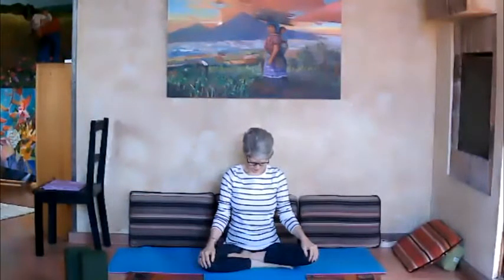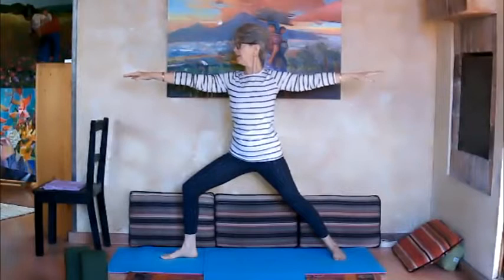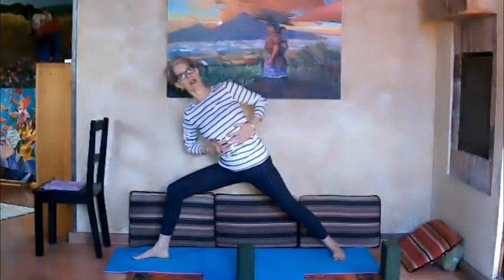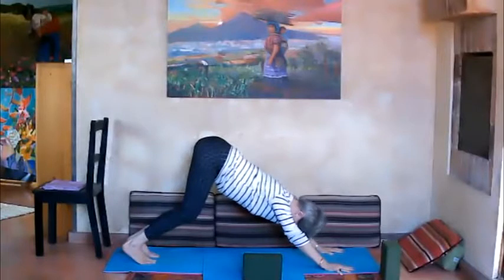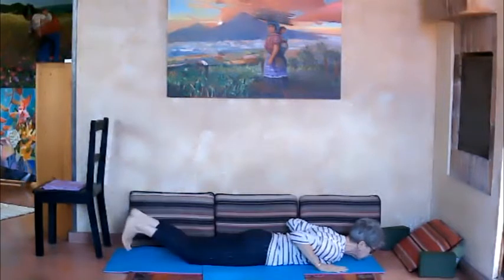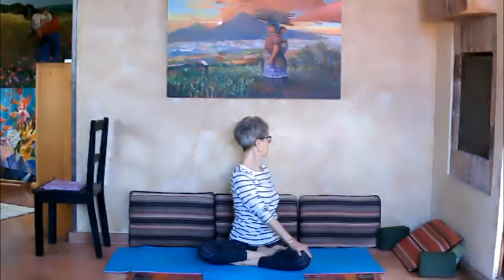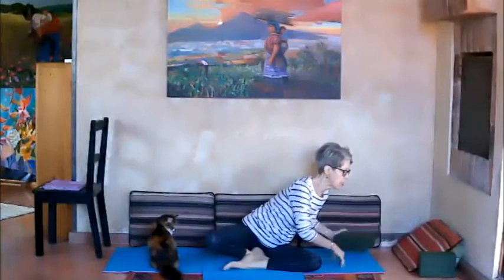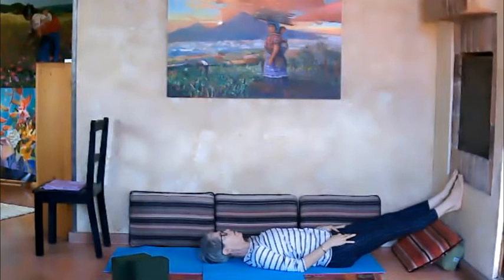Ginger Hooven (Kamalesh) Yoga Class to balance udana vayu (upward & outward energy) 20 Oct 2020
Ginger Hooven (Kamalesh) Yoga Class to balance udana vayu (upward & outward energy) via asana, pranayama, mantra & meditation. _20 Oct 2020